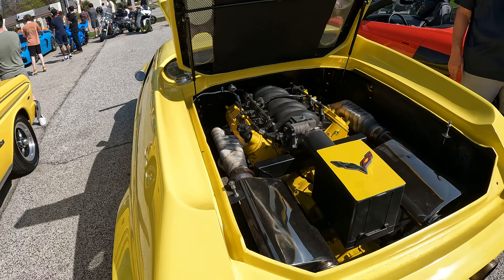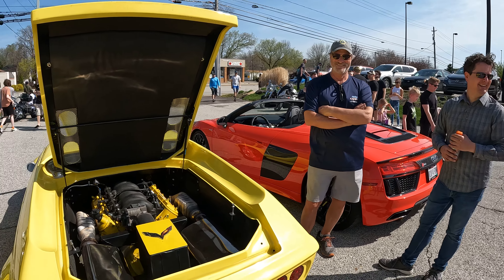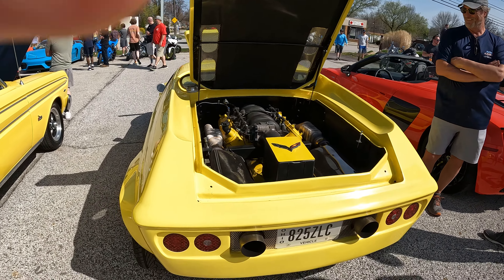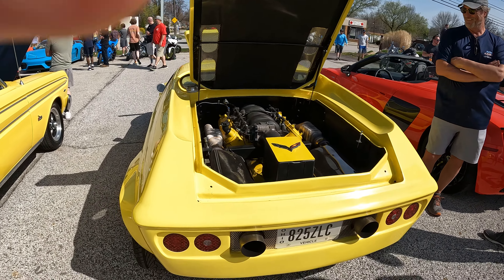Lotus Build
Lotus Europa with a Chevy LS V8 motor!!